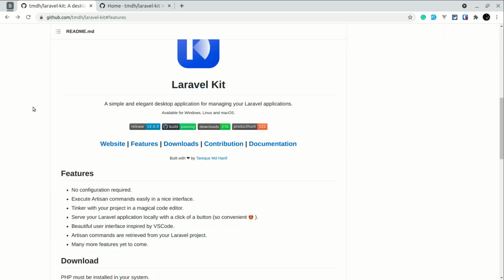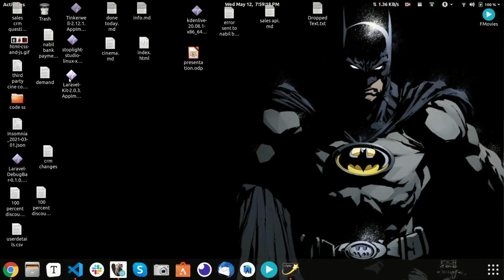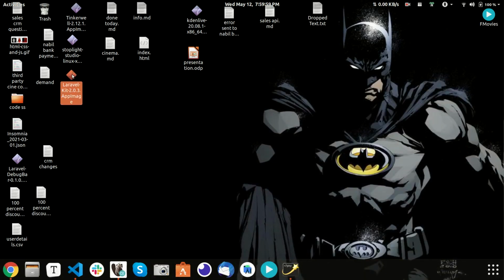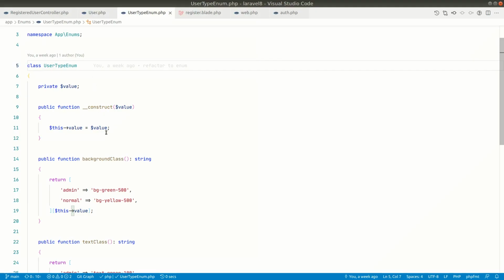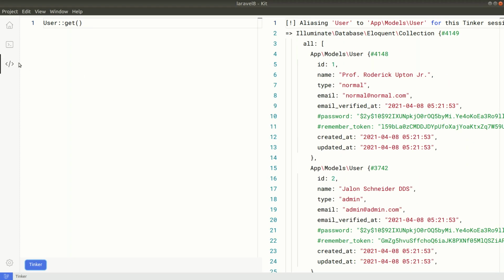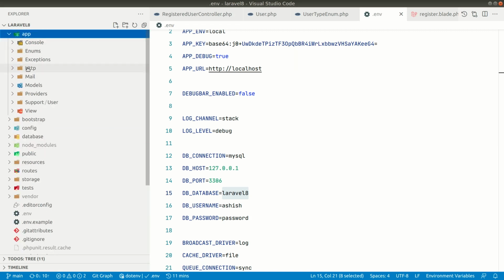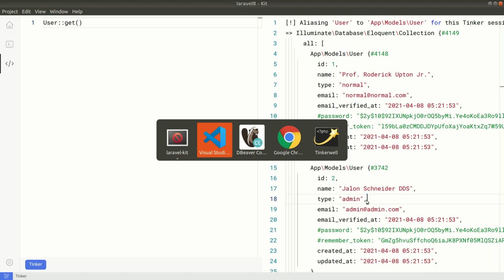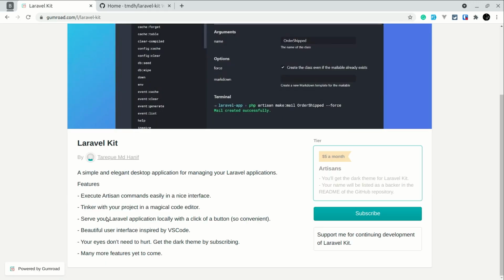Tinkerwell Like App But Free | Run PHP Code Within an App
In this video, I am just showing you an application that is similar to tinkerwell. You can easily run multiline php/laravel code in this app and test your code instead of running in the browser.